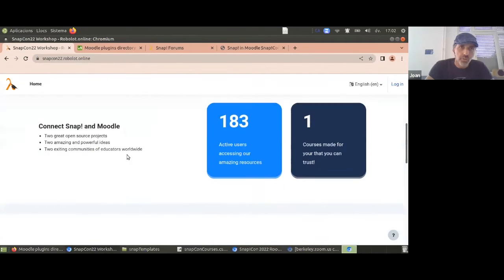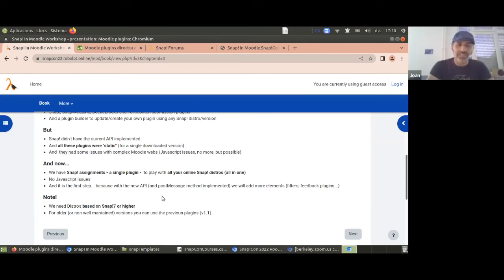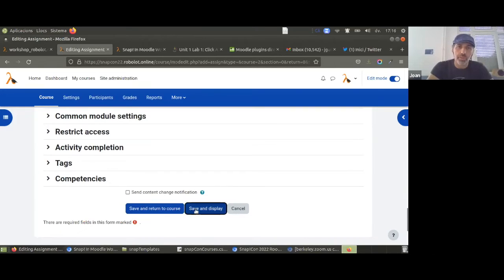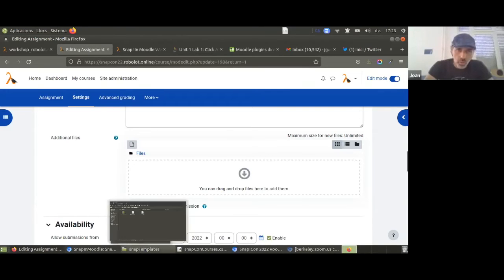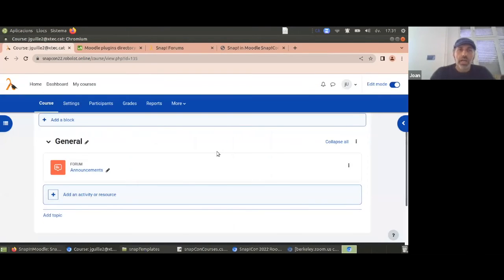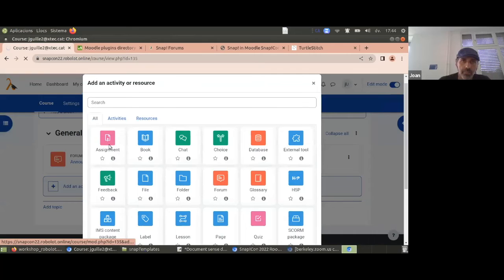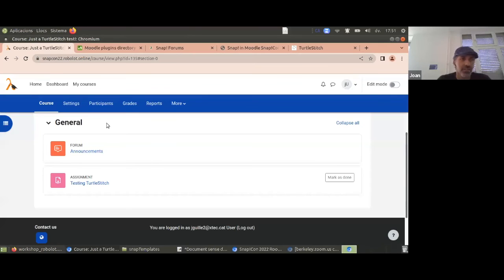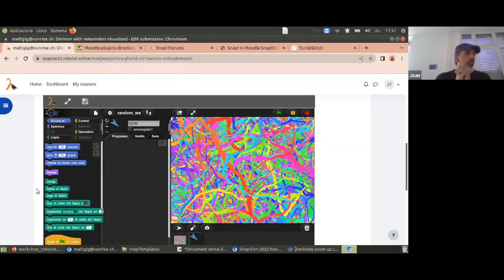Snap!Con 2022: Snap! in Moodle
Workshop by Joan Guillén

Add to your Moodle activities the ability to include Snap! projects.
You can include Snap!, Snap4Arduino, Beetleblocks, TurtleStitch or your own Snap! customization. Everything runs in your Moodle server (users, projects...and even your Snap! distro).

It is a Moodle assignment submission plugin, adding this feature to any of your assignment activities. Available with English, Spanish and Catalan translations. Download and play! Or wait for this workshop to learn more about these plugins and to learn about the new “SnapInMoodle” plugin that works online.

Workshop Details
Cesire from Catalan Education Department and Robolot offer this workshop for the entire Snap community!
We will learn how to add Snap!, Snap4Arduino, Beetleblocks, TurtleStitch... to your Moodle activities. We want the full power of Snap! and also all the potential that Moodle offers us to do educational activities. And even more ... we can work (save projects, share them ...) without using any external cloud ... having all the data within the school environment.And even though it’s virtual, we want it to be a real workshop! We will present these plugins and see how they work together ... but we want to offer you a real Moodle space where participants can try it out, create their proposals and also explore and browse the proposals of the other participants in the workshop.Everybody can play with this workshop. No requirements. Everyone can participate. But yes, it is a workshop especially suitable for teachers of any educational stage.